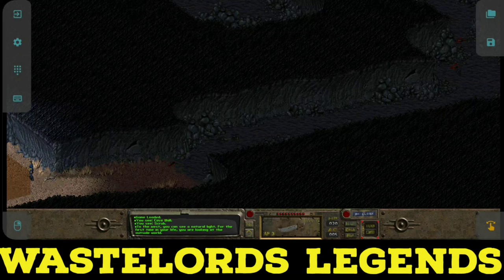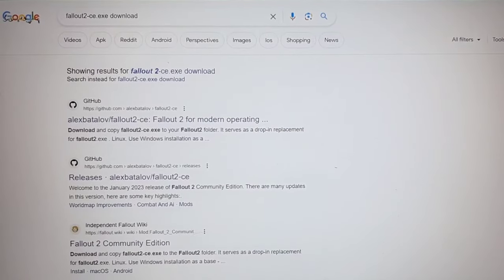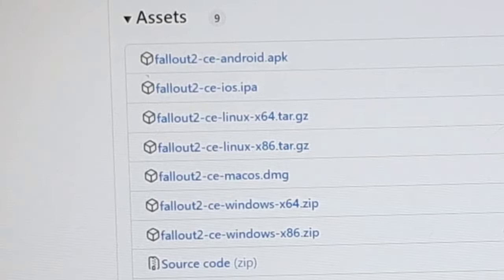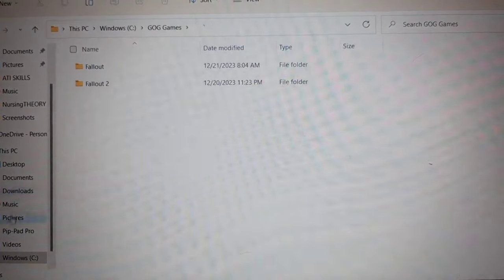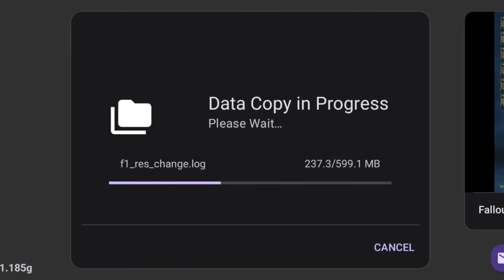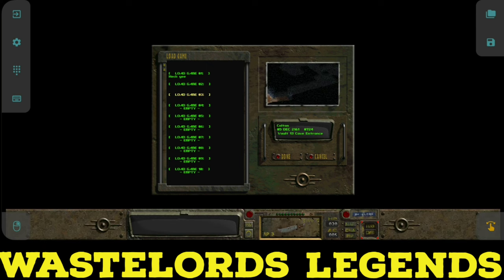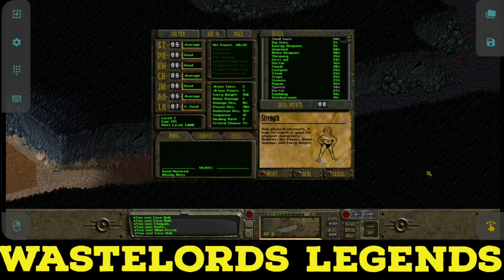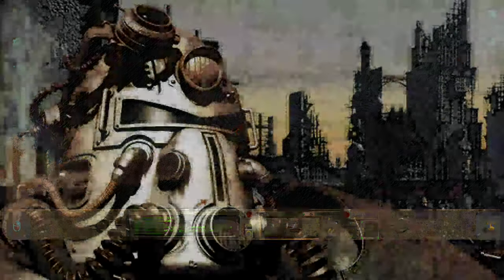How to play Fallout 1 and 2 on a Phone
That will teach you how and at the very bottom it will say releases that's where you can do the downloading!

Same as above but for Fallout 2!